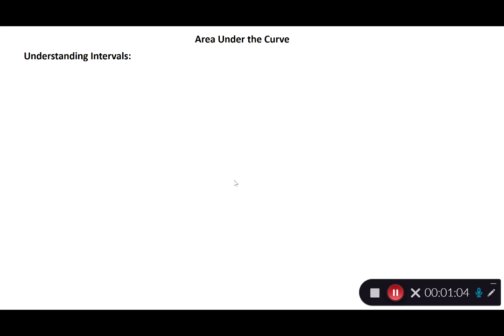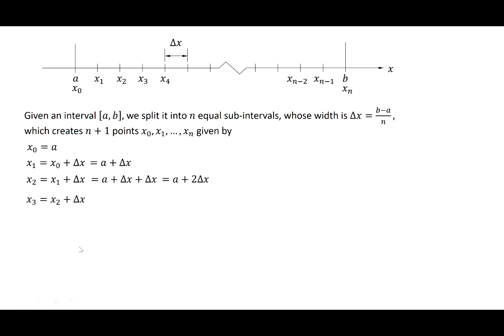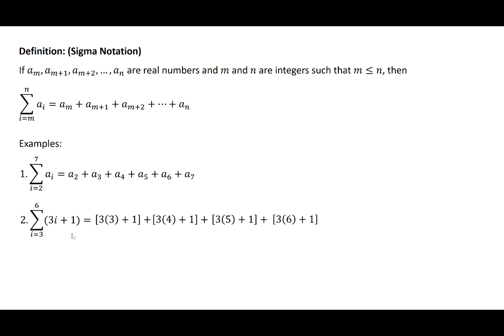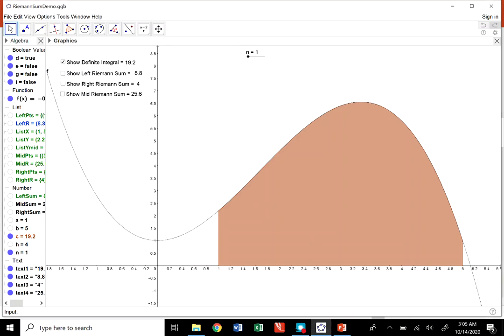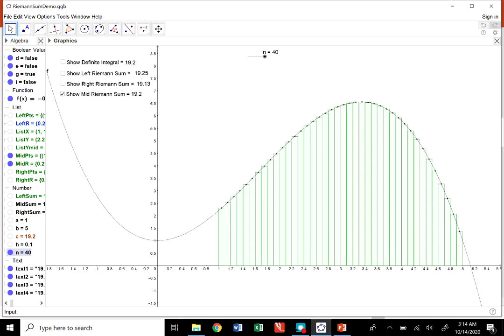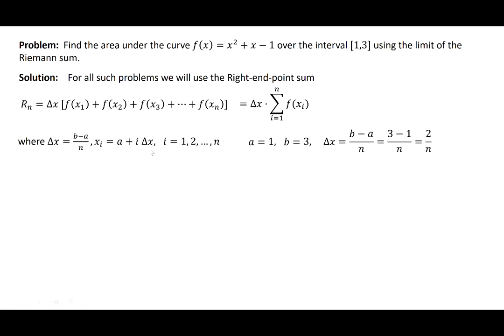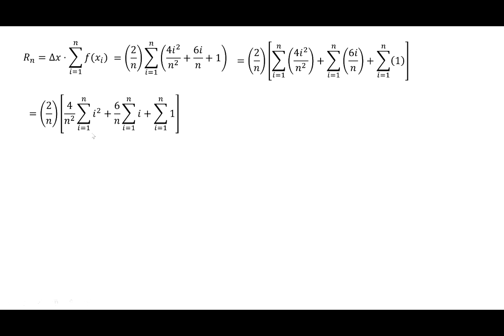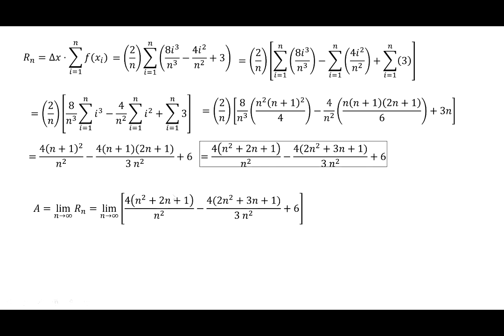C1 L17 Ch5Sec1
Area under the curve, Riemann Sum